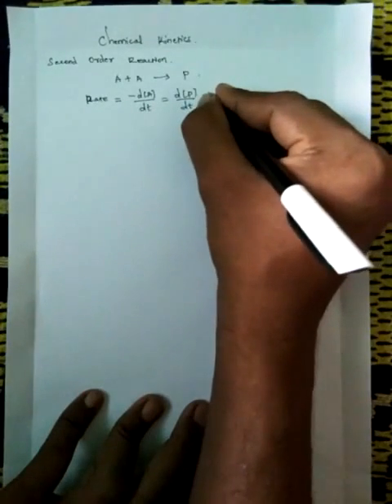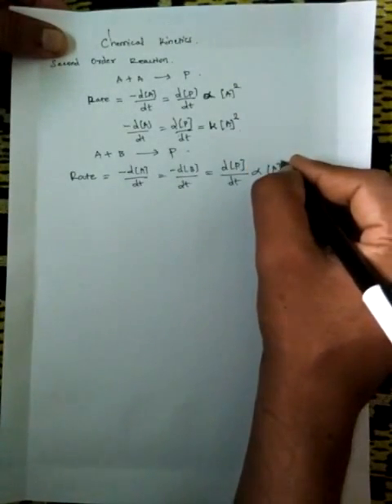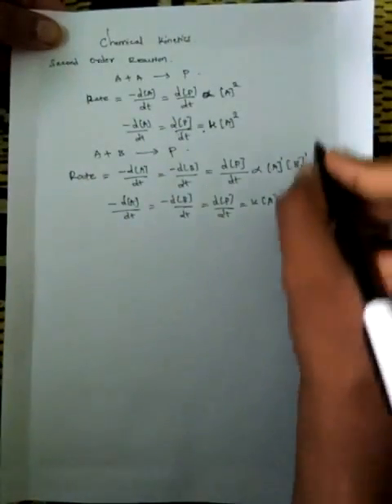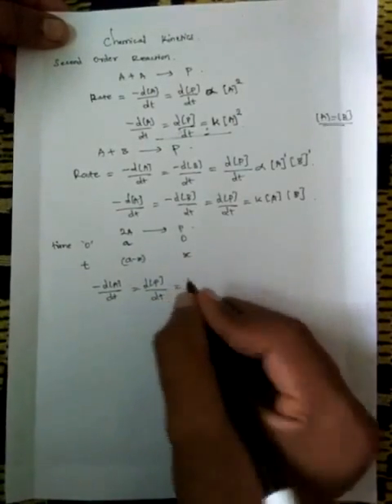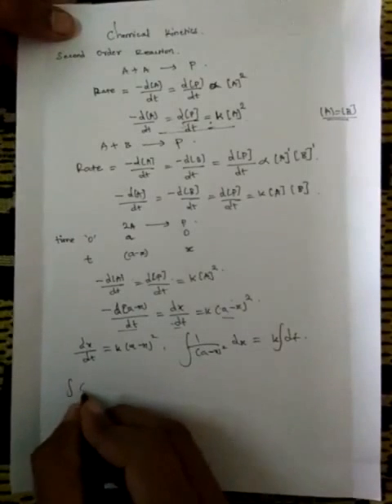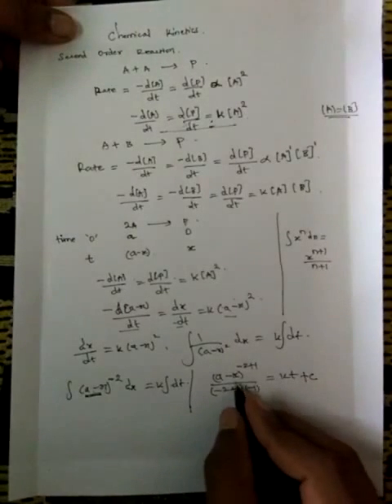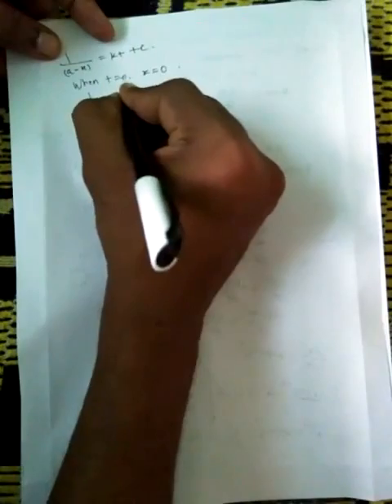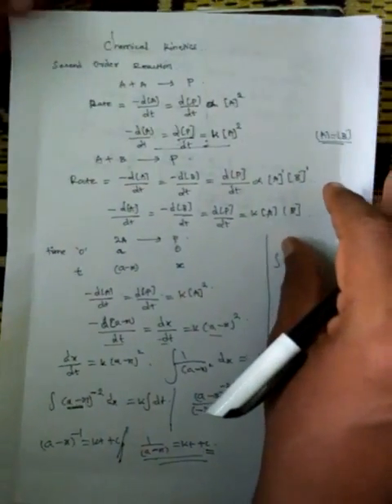Second order kinetics 1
Rate constant equation and characteristics of a second-order reaction